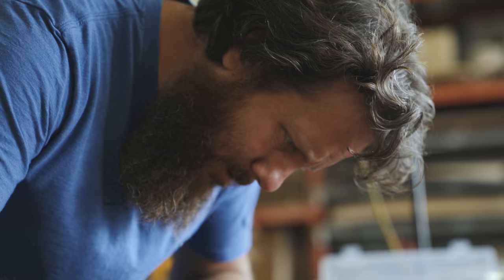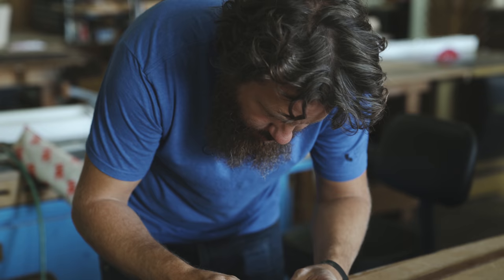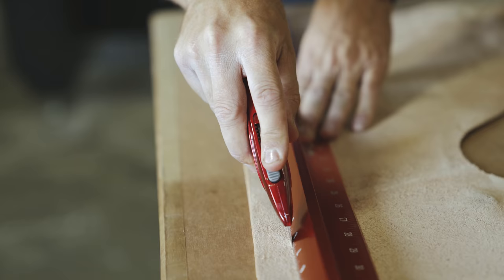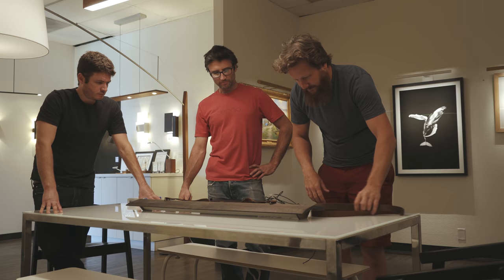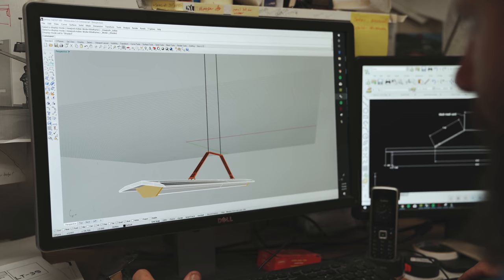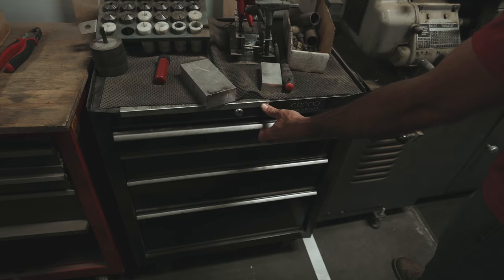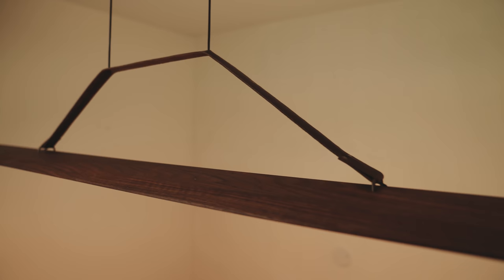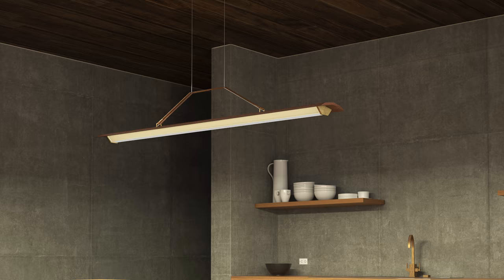Cerno: Creating the Penna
On our Cerno journey, we continue to evolve as designers and craftsman. The Penna is a celebration of us drawing and reflecting on our last ten years. This design is an embodiment of all the lessons that we have learned from designing and building thousands of lights. This fixture balances utility and sophisticated beauty well. The walnut, brass, and leather work in concert to compose a modern form with materials that have been used for thousands of years.

DESIGNED BY:
Nick Sheridan

VIDEO BY:
Ryan Wolfe

MATERIALS:
Solid wood
Polymer
Brass
Leather

MEASUREMENTS:
Length: 40.5 or 64.5 inch
Width: 7.7 inch
Thickness: 3 inch

HELPFUL NOTES:
Integrated LED
21W (40 inch light) or 35W (64 inch light)
Light color: 2700 K or 3500 K
Color accuracy: 90+ CRI
Dimmable
Linear canopy included